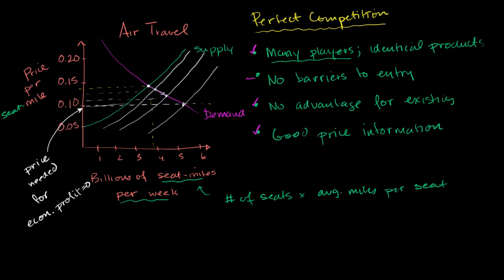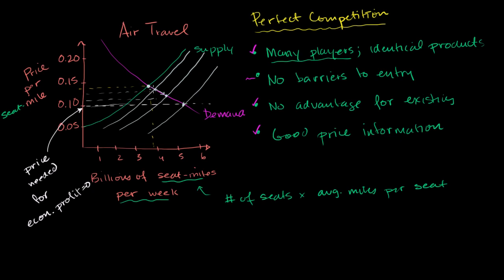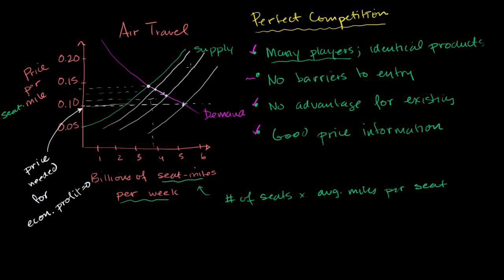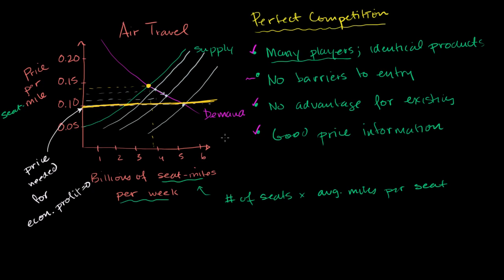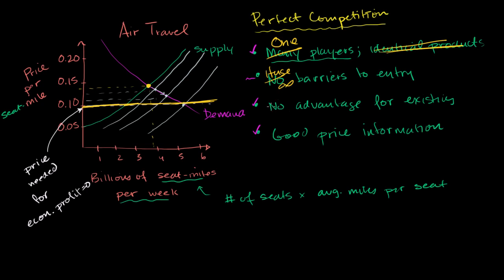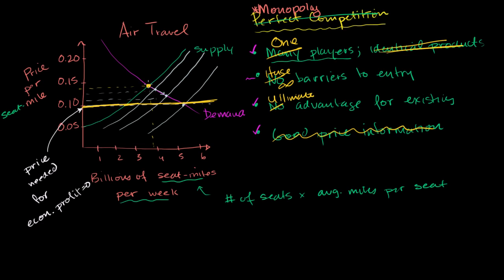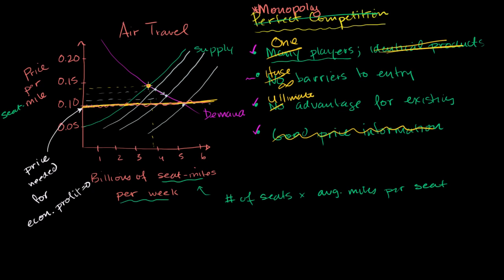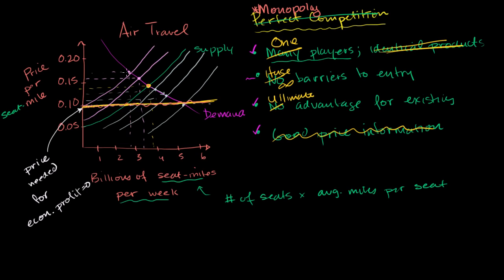Monopoly basics - Forms of competition - Microeconomics